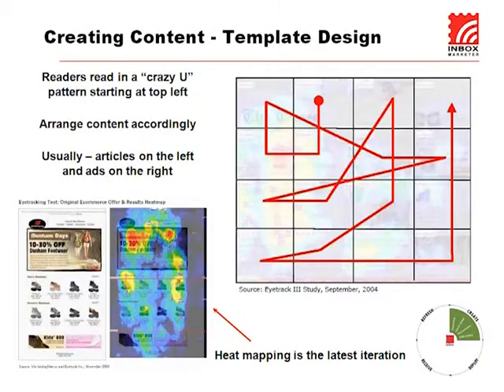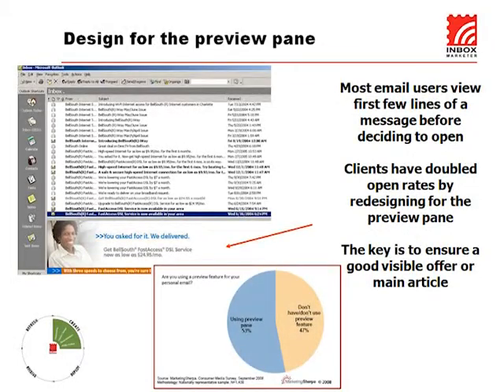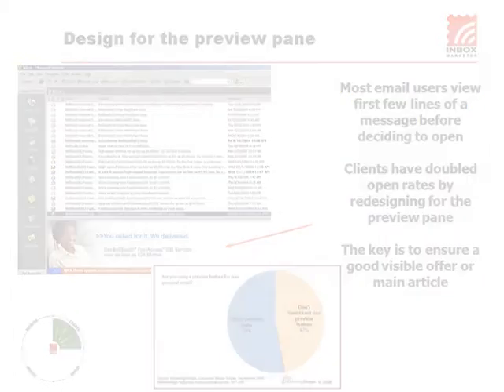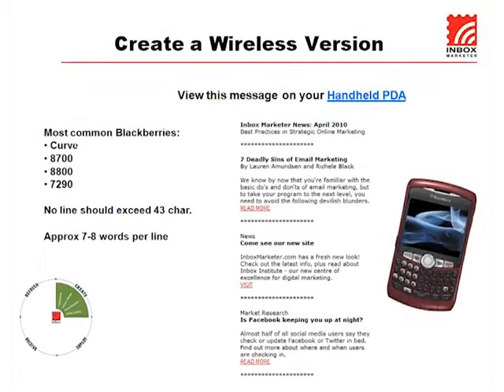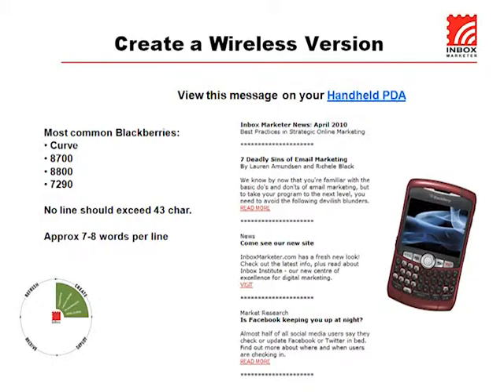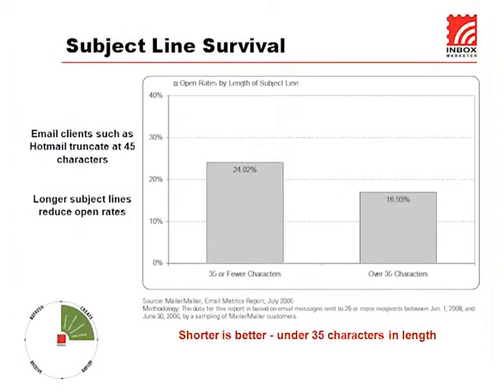Email Best Practices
Email marketing isn't as simple as it looks. With increasing rules, guidelines and inbox penetration, it is critical to apply best practice techniques to maximize the success of your campaigns. In this webinar, Kim McDonald - Director of Sales & Client Services at Inbox Marketer, takes you through some key best practices for optimizing email for delivery, viewing and sharing.